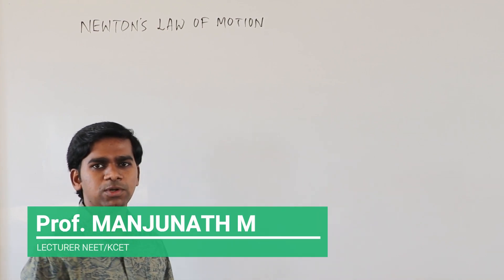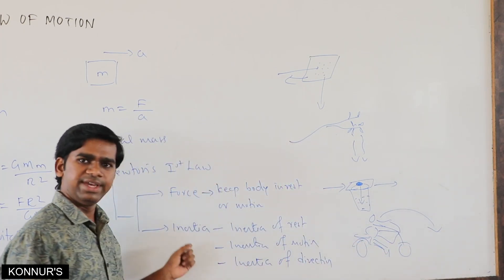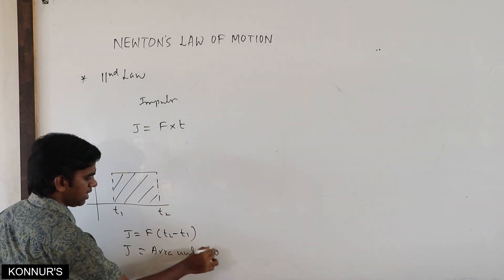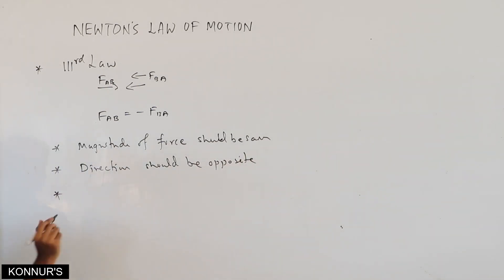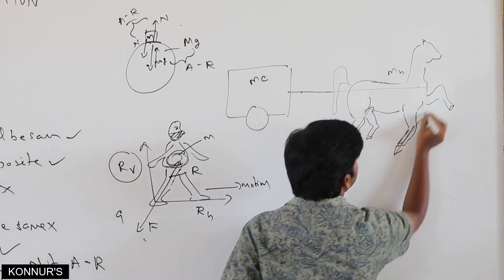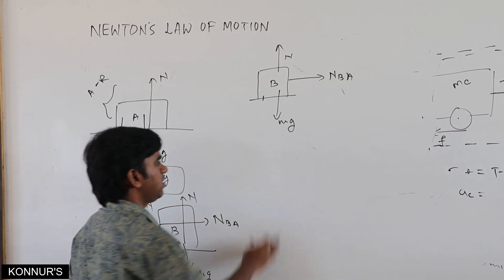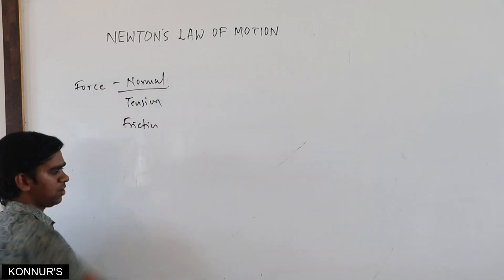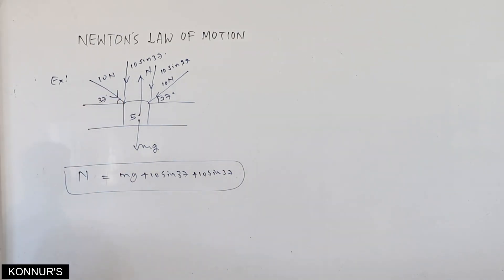Konnur's Crash Course | Physics | Newton's Laws of Motion | Part 1